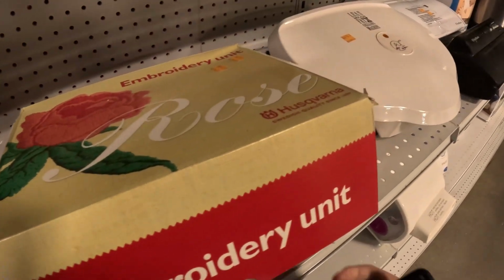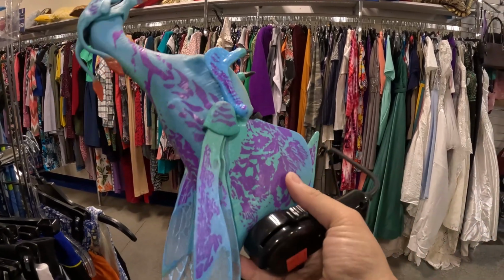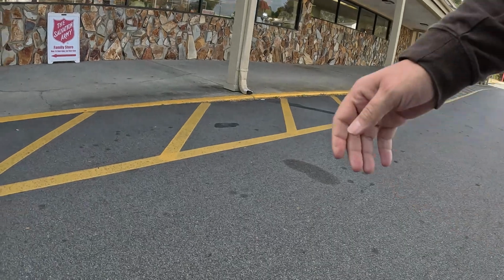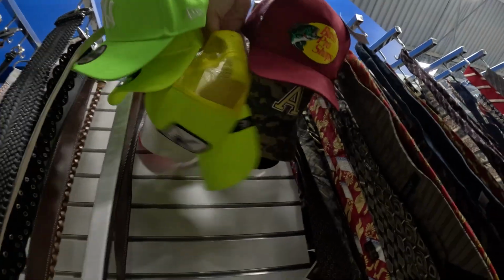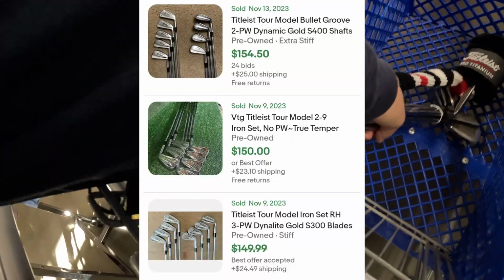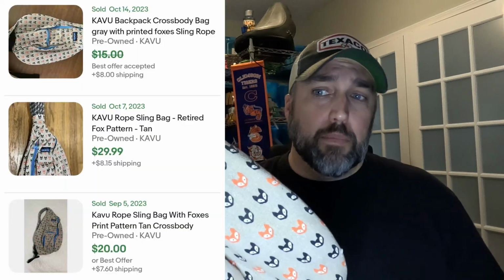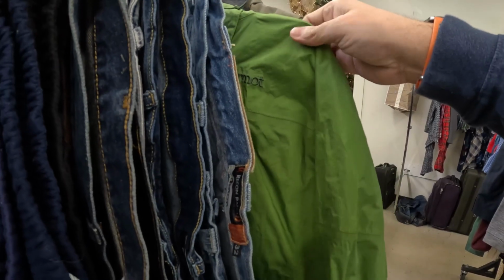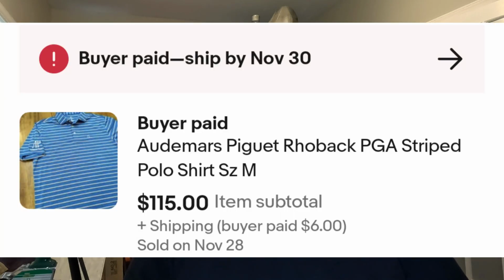Thrift Store Find Worth WAY More than I Expected!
Timing is EVERYTHING when you are thrifting for items to resell.

Golf Club Boxes(4”x4”x48”)
Golf Club Boxes(6”x6”x48”)
Digital shipping scale 50lb Accuteck
Thermal Printer(SUPER CHEAP!)
Cardboard Cutter
LED Lights for listing
Shoe Cleaning Tools
Dr Martens Wonder Balsam
Box Resizer

keywords:  work from home dad, yard sale treasure hunting garage sale entrepreneur full time reseller pickers yard sale estate sales estate sale ride along thrift with me auctions ebay reselling ebay haul vlog part time treasure hunting treasure hunt picking picker garage sale yard sale resell video ebay video make money from home make money online picking picking garage sales reselling garage sale profits treasure hunting buy and sell reseller community reselling community garage sale video thrifting to resell thrift vlog have secret thrift stores